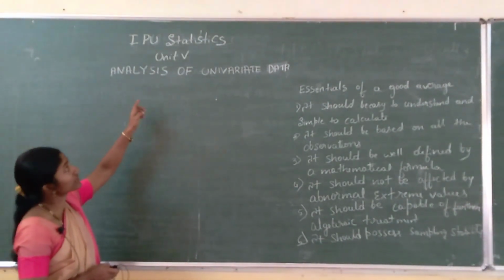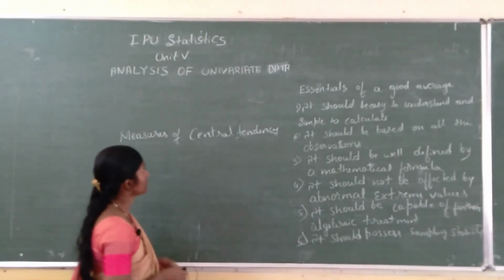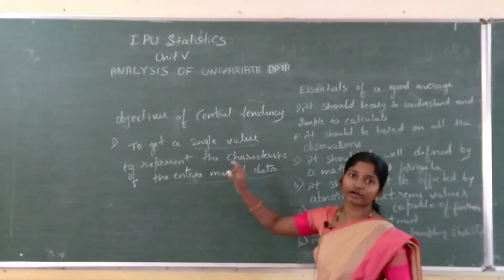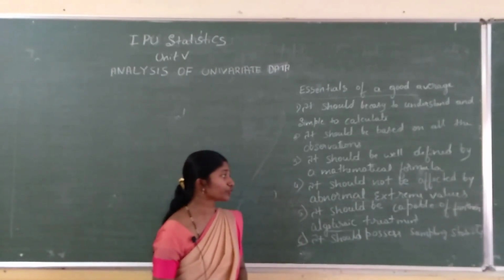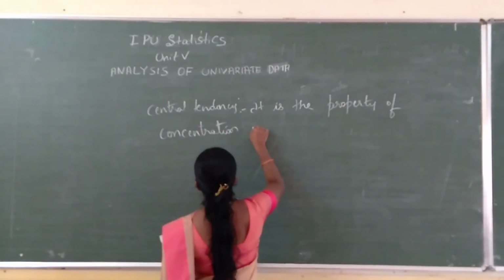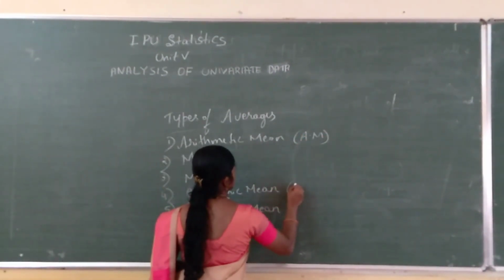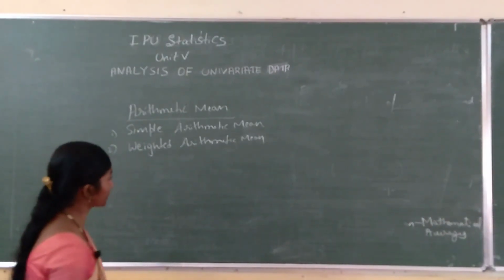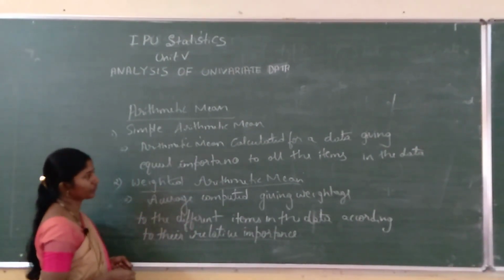I Pu Stats By Divya G Part 1